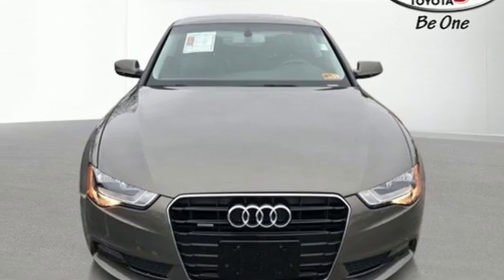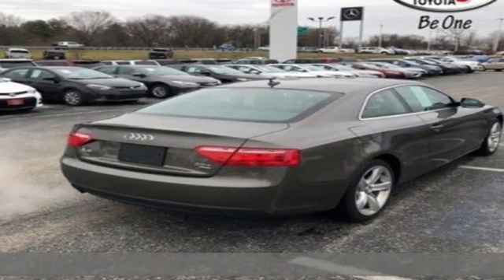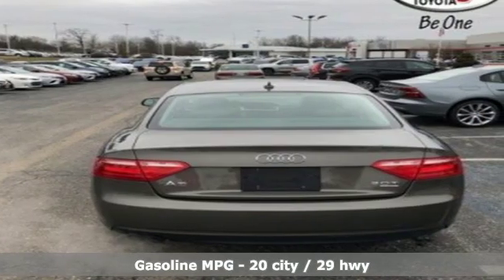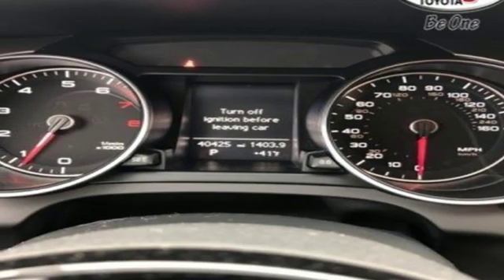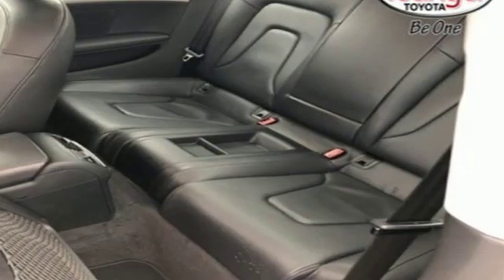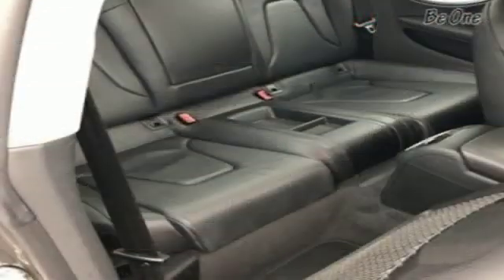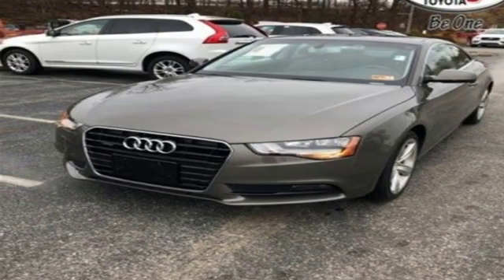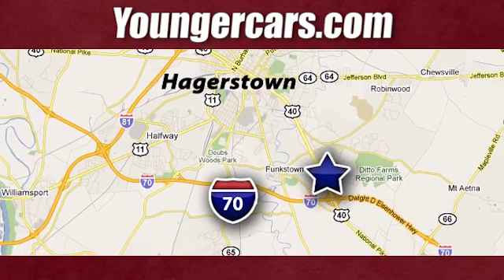Used 2014 Audi A5 Frederick MD Hagerstown, WV V2804301 - SOLD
Year: 2014
Make: Audi
Model: A5
Trim: Premium
Engine: 4 Cyl. 2.0 L
Transmission: Automatic
Color: Monsoon Gray Metallic/Black Roof
Interior: Black
Mileage: 40505
Stock #: V2804301
VIN: WAUCFAFR0EA030654
Odometer is 4498 miles below market average! 20/29 City/Highway MPGInternet Value Pricing...Our Internet Value Pricing Mission at Younger Toyota Scion is to present Value Pricing to all of our customers.Preowned Internet Pricing is achieved by polling over 70,000 pre-owned websites hourly. This ensures that every one of our customers receives real-time Value Pricing on every pre-owned vehicle we sell.We do not artificially inflate our preowned prices in the hopes of winning a negotiating contest with our customers!We do not play pricing games. After being in business for 42 years, we realized that Internet Value Pricing is by far the best approach for our customers.Awards:* ALG Residual Value Awards * 2014 KBB.com 5-Year Cost to Own Awards * 2014 KBB.com Best Resale Value Awards * 2014 KBB.com 10 Best Luxury Cars Under $40,000 * 2014 KBB.com 10 Best Certified Pre-Owned Luxury Cars Under $30,000

Be One!

Address:
1945 Dual Highway